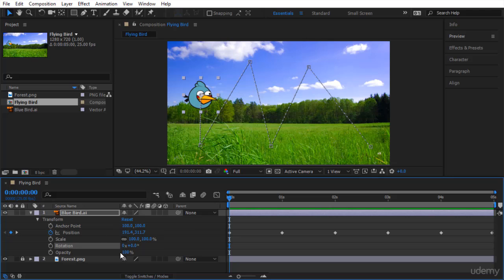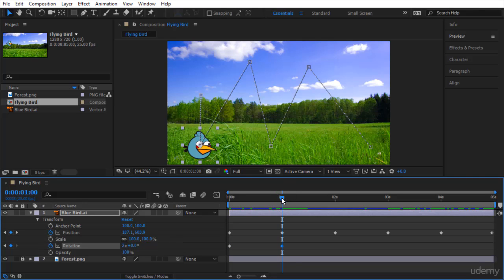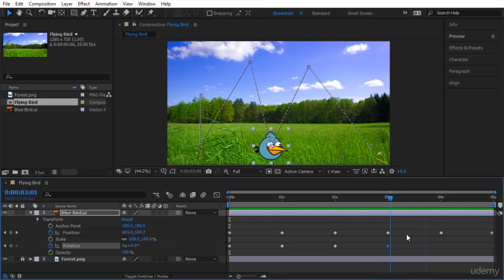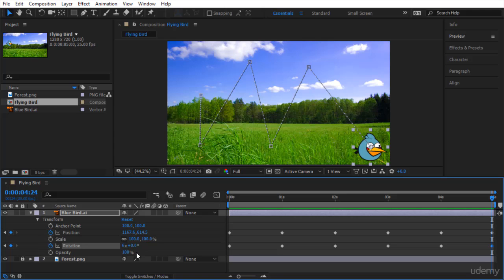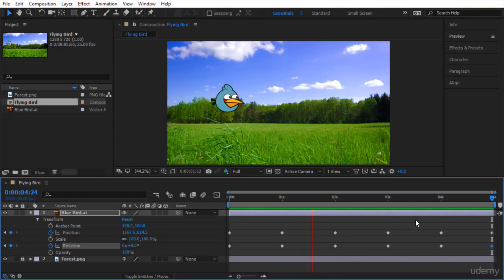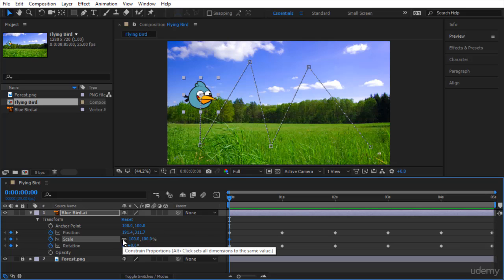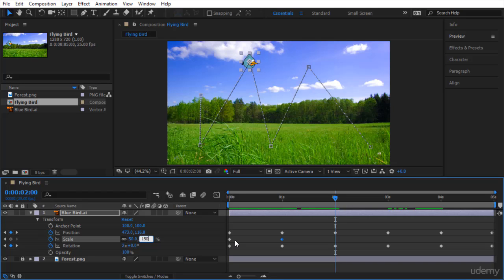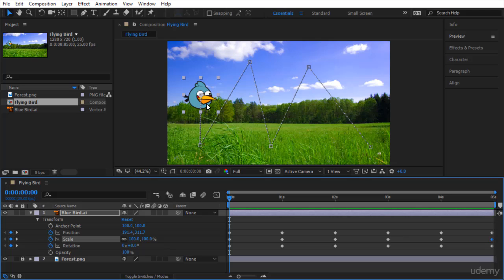Completing the Animation with more Properties After Effects Tutorial (Part-6)